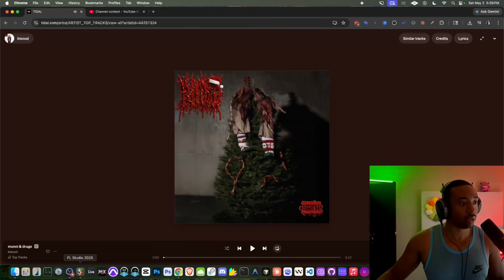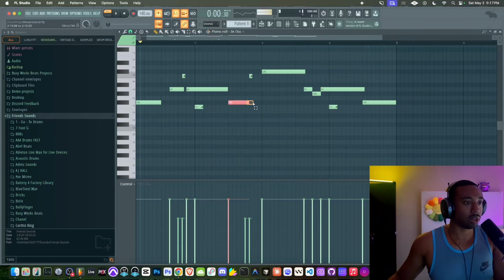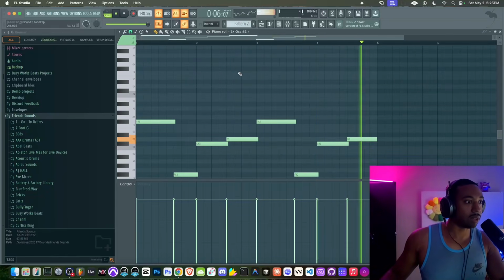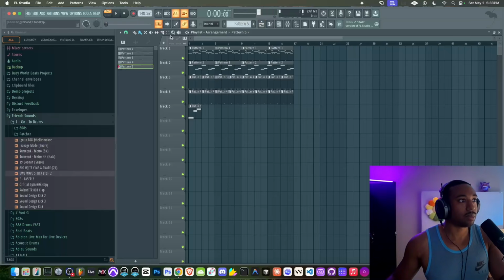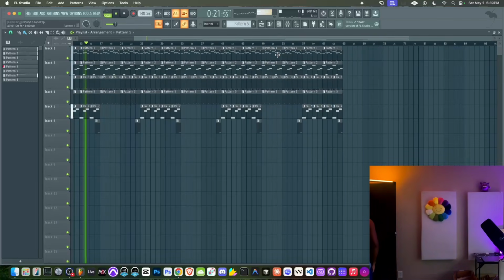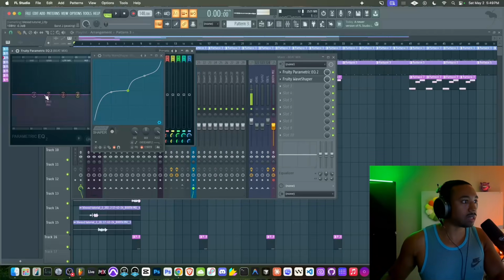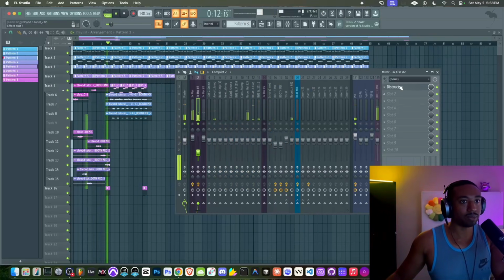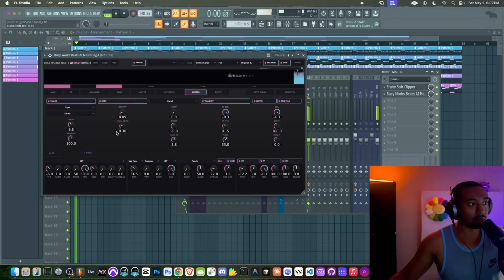FL STUDIO | how to make bleood beats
90 Music Production Courses for FREE